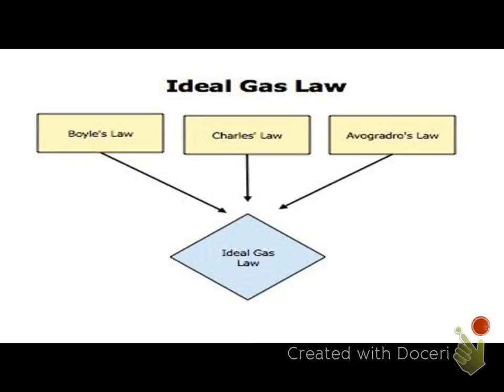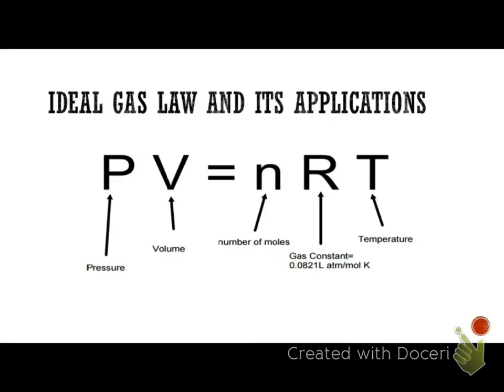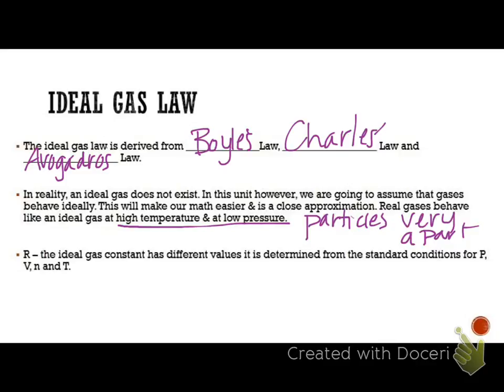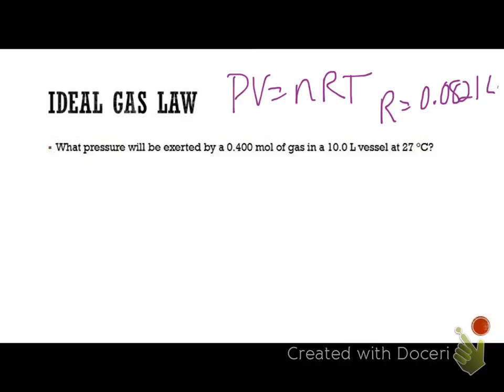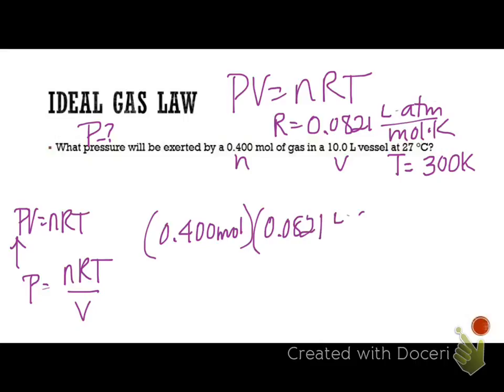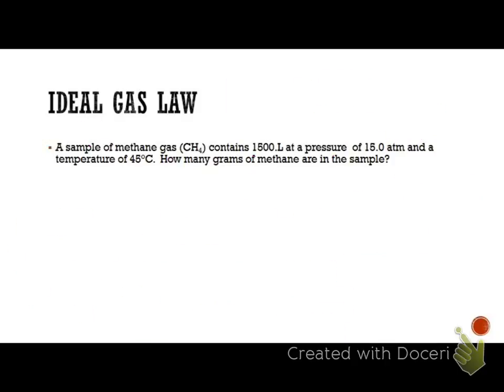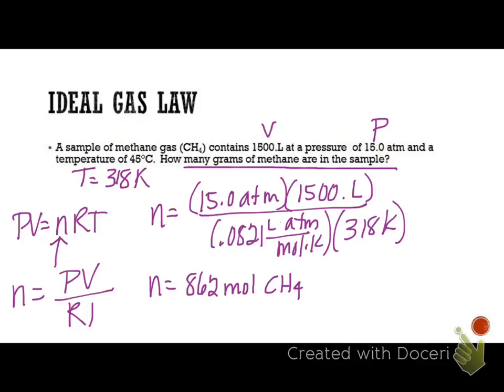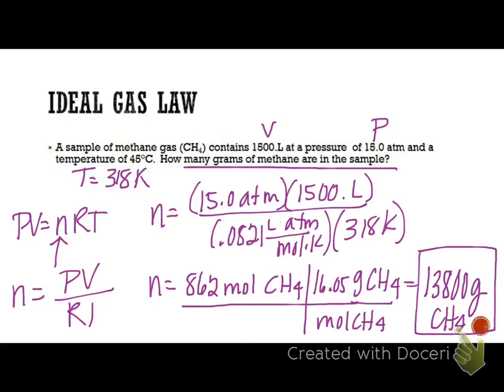Ideal Gas Laws -Lesson 5